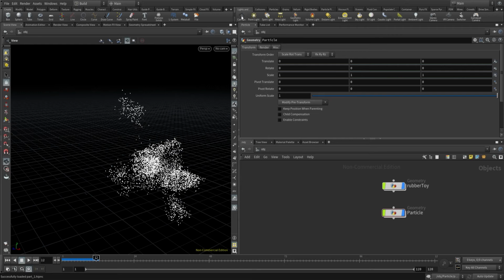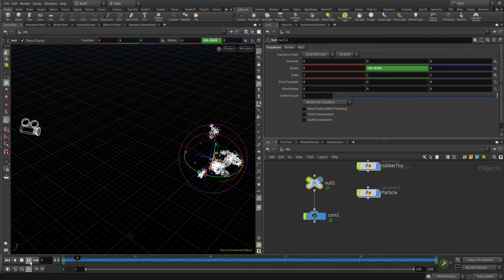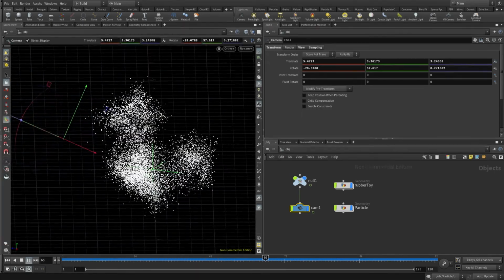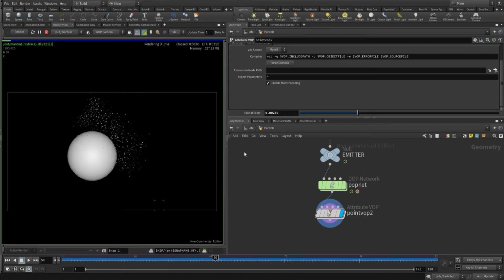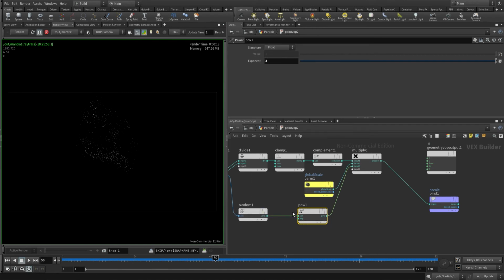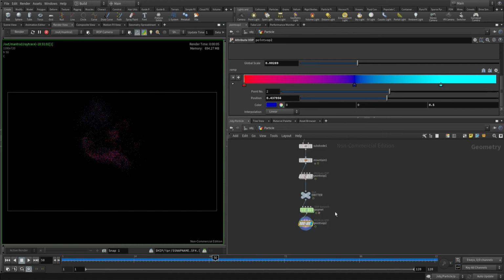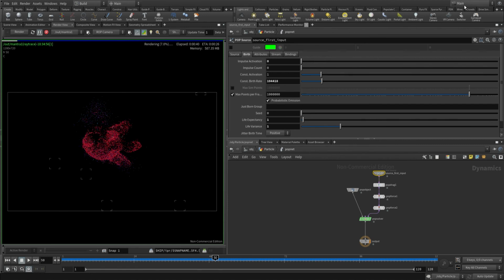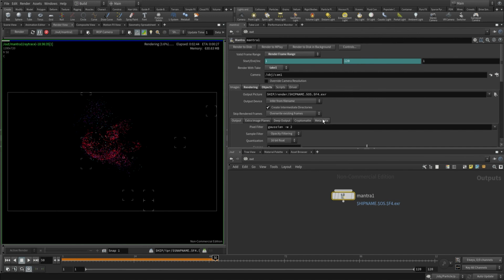Rendering in Houdini Tutorial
This tutorial is the second half of a particle set up where we set up the render abilities for the particles, fine tune the particle attributes, and render out a sequence frames in Houdini.

Made in Houdini FX 18.5.672